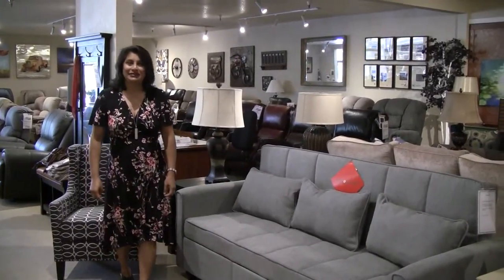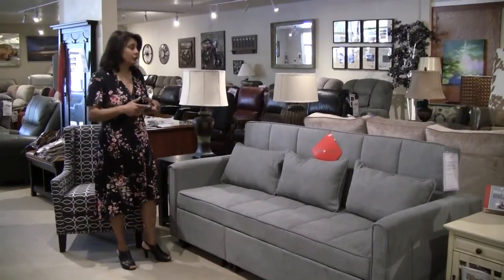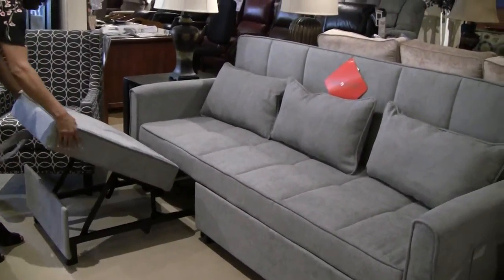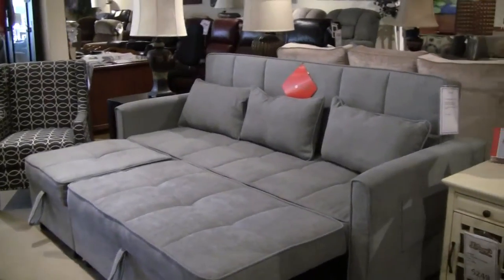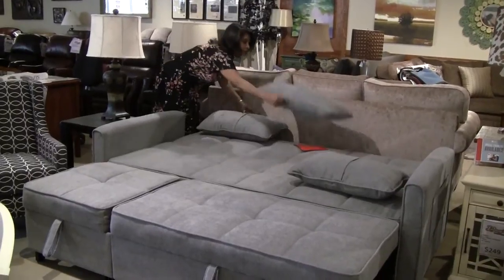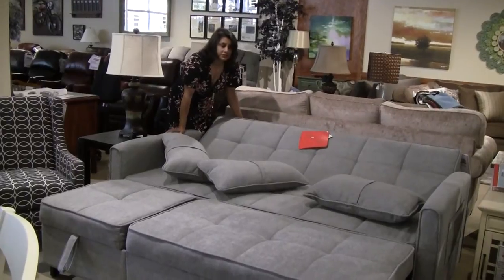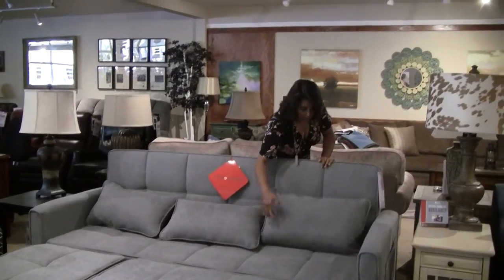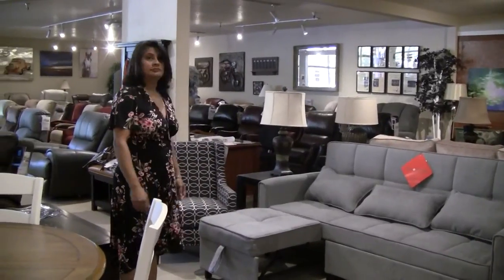Convertible Sofa - From Sofa To King Size Bed - Lainey's Furniture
Elaine shows some great features to this cool convertible sofa that easily converts into a large bed or lounge seat.